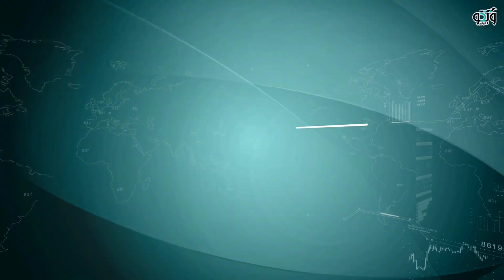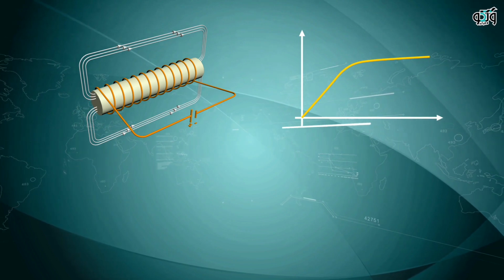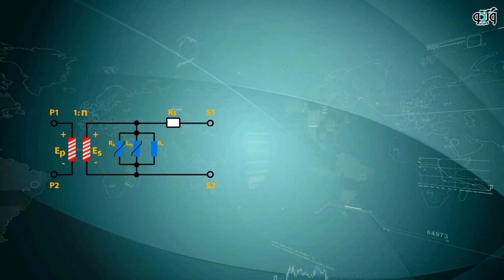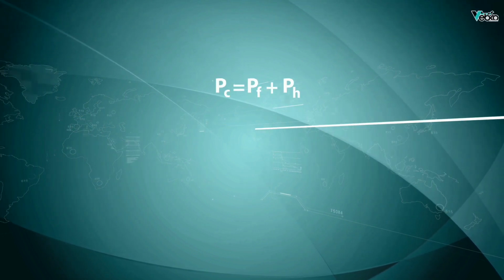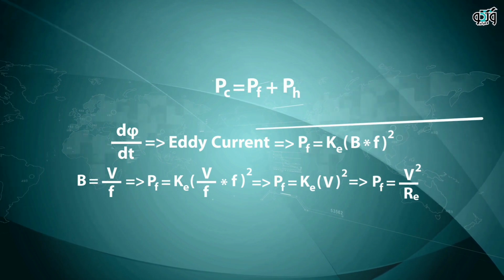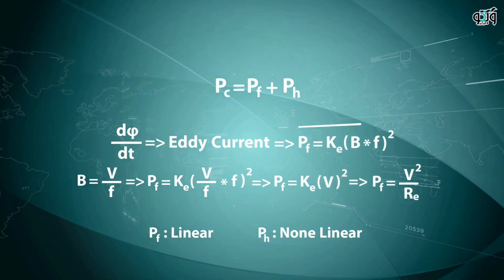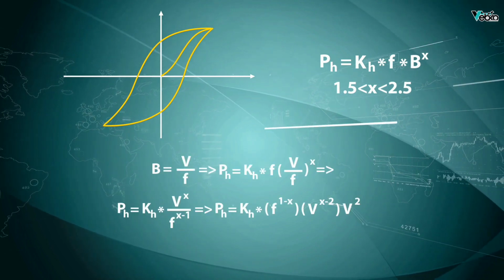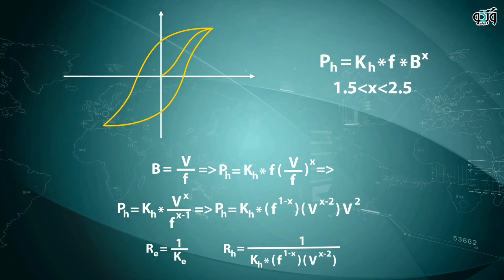Exciatation Test, Part3 | RELAY TESTER | ELECTRICAL ENGINEER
As you know, self-inductor is a linear element but if the voltage in its two ends exceeds a specific limit, the self-inductor is saturated and enters the non-linear area...